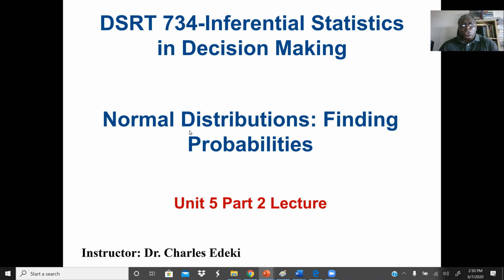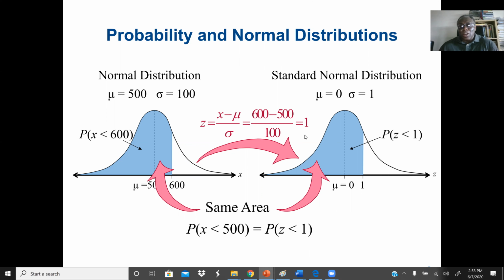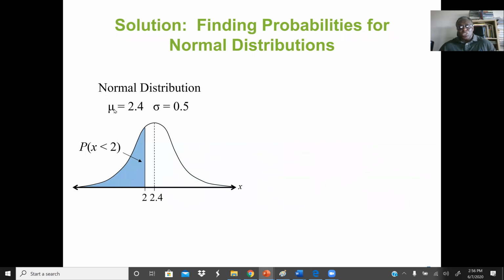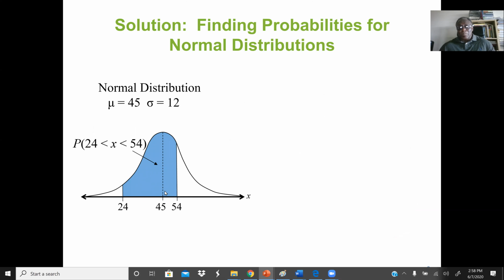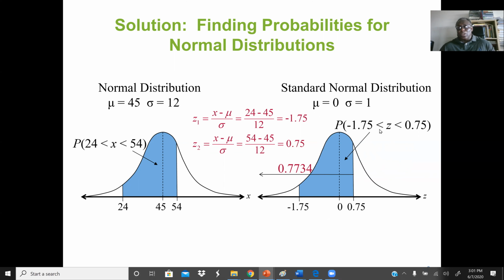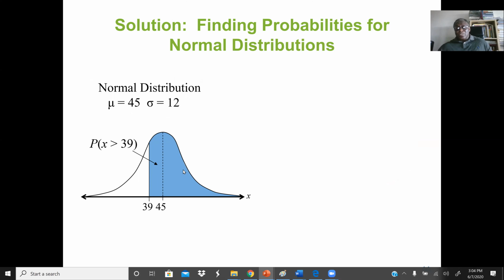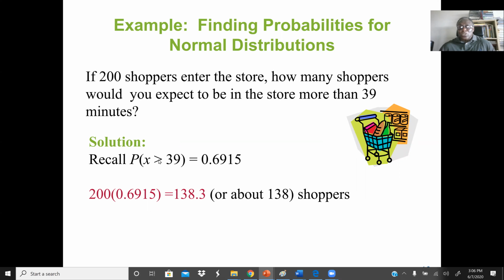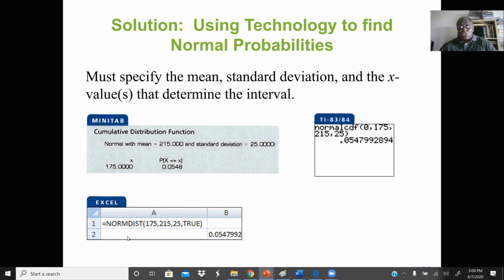Normal Distribution - Finding the Probability Value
Once the scores of a distribution have been converted into standard or Z-scores, a normal distribution table can be used to calculate percentages and probabilities. Since the normal distribution is a continuous distribution, the probability that X is greater than or less than a particular value can be found.